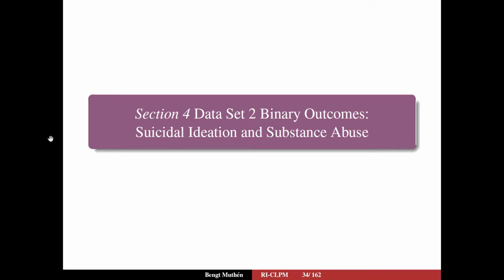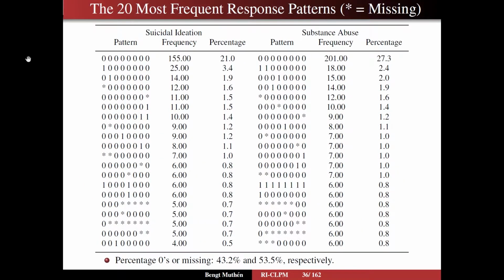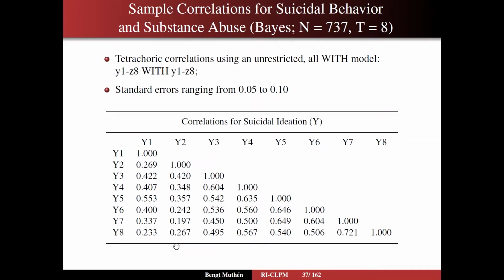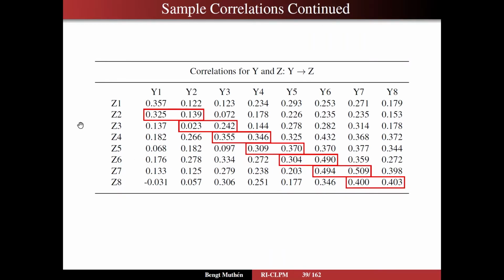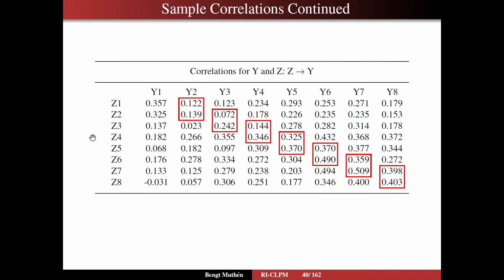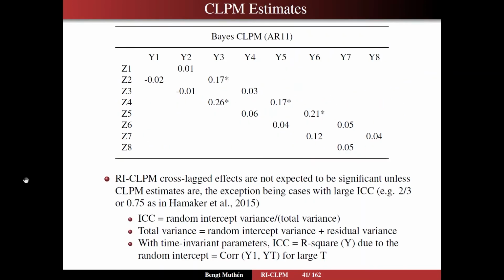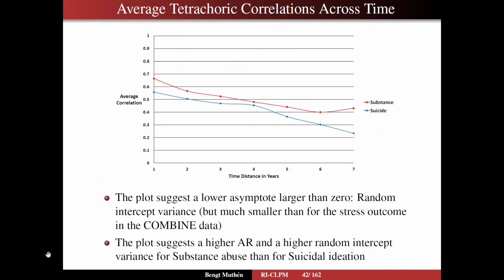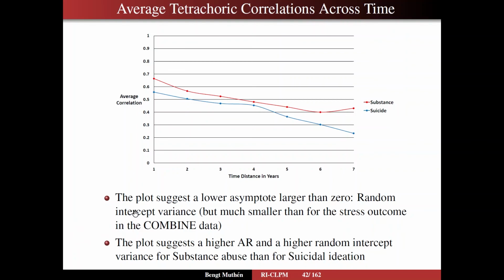Using Mplus To Do Cross-Lagged Modeling of Panel Data: Section 4